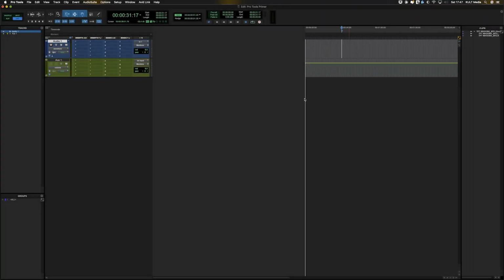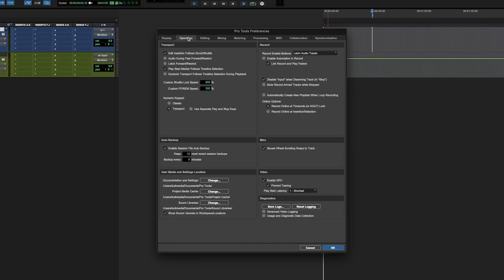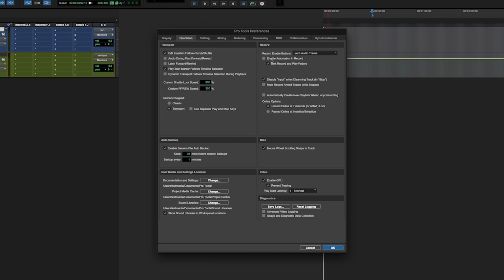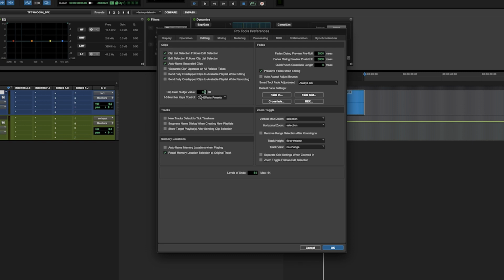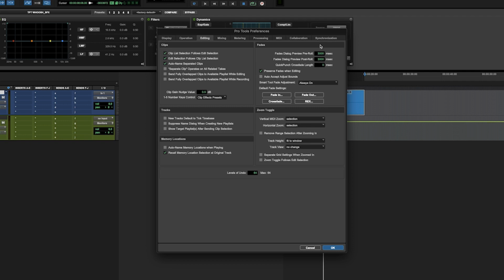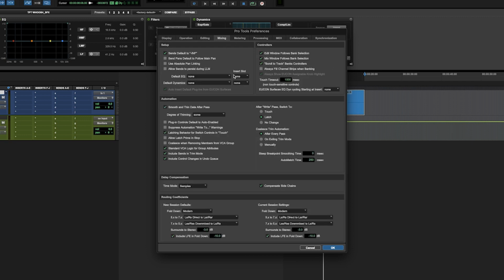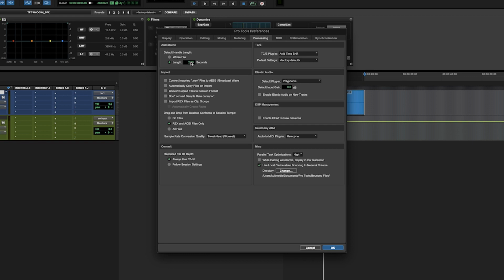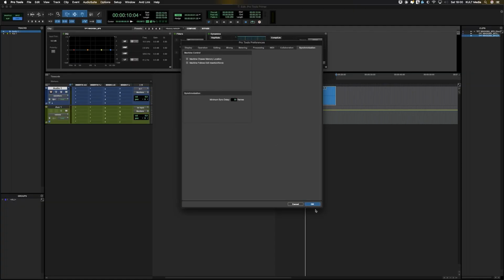Pro Tools Primer: Lesson 4.3 - Navigating Menus & Customizing Preferences | KULT Media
Unlock the full potential of Pro Tools in Lesson 4.3 of our Pro Tools Primer series, where we delve into the art of navigating menus and customizing preferences. Discover how to tailor Pro Tools to your workflow and creative needs with ease. This comprehensive tutorial provides step-by-step guidance and expert insights on efficiently accessing menus and fine-tuning preferences for a seamless audio production experience. Whether you're a music producer, sound engineer, or aspiring artist, our user-friendly guide will empower you to optimize Pro Tools to fit your unique style. Customize your way to audio excellence today